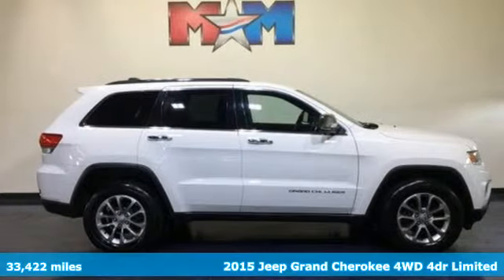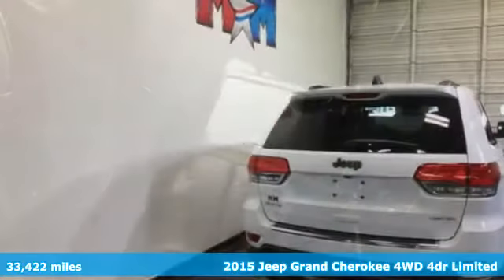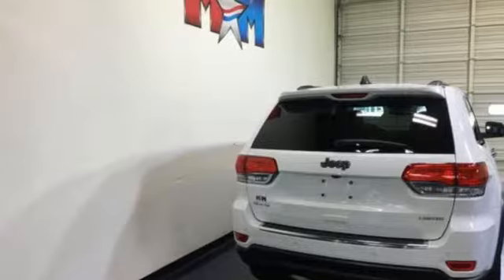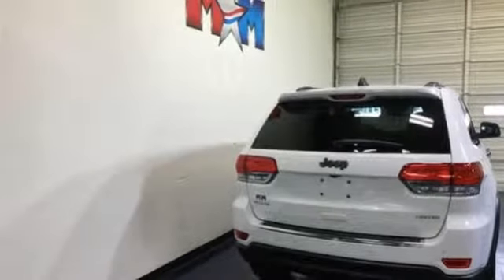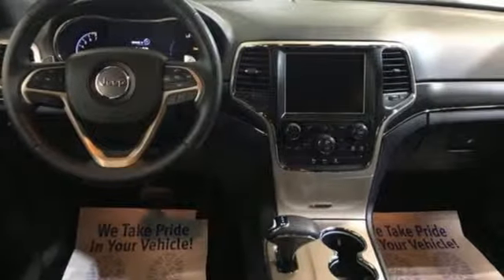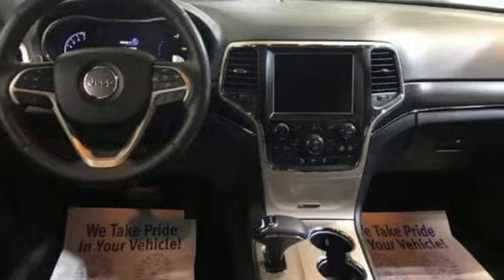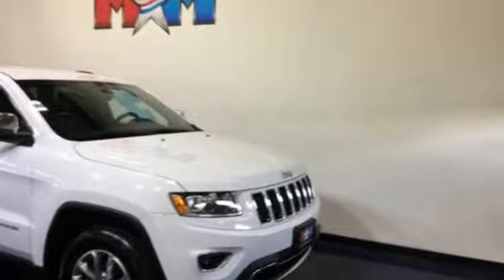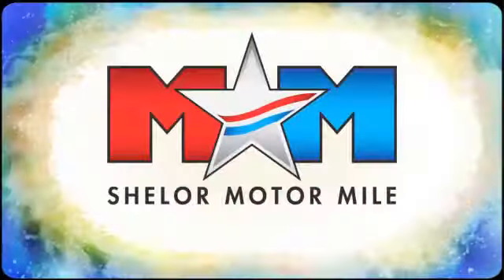Used 2015 Jeep Grand Cherokee Christiansburg VA Blacksburg, VA X54471 - SOLD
Year: 2015
Make: Jeep
Model: Grand Cherokee
Trim: 4WD 4dr Limited
Engine: 3.6L V6 Cylinder Engine
Transmission: 8-Speed A/T
Color: Bright White Clear Coat
Interior: BLACK
Mileage: 33422
Stock #: X54471
VIN: 1C4RJFBGXFC130733
CARFAX 1-Owner, GREAT MILES 33,422! FUEL EFFICIENT 24 MPG Hwy/17 MPG City! Heated Leather Seats, Nav System, Power Liftgate, Heated Rear Seat, Remote Engine Start, iPod/MP3 Input, Back-Up Camera, ENGINE: 3.6L V6 24V VVT CLICK ME!br /br /KEY FEATURES INCLUDEbr /Leather Seats, 4x4, Power Liftgate, Heated Driver Seat, Heated Rear Seat, Back-Up Camera, iPod/MP3 Input, Aluminum Wheels, Remote Engine Start, Dual Zone A/C, Heated Seats, Heated Leather Seats. Rear Spoiler, Privacy Glass, Keyless Entry, Remote Trunk Release, Steering Wheel Controls. br /br /OPTION PACKAGESbr /RADIO: UCONNECT 8.4 NAV SIRIUSXM Travel Link, HD Radio, GPS Navigation, Uconnect Access, For Details Visit DriveUconnect.com, 8.4 Touchscreen Display, Roadside Assistance & 9-1-1 Call, Integrated Voice Command w/Bluetooth, SIRIUSXM Traffic, QUICK ORDER PACKAGE 23H Engine: 3.6L V6 24V VVT, Transmission: 8-Speed Automatic (845RE), High Pressure Tires Tracking, ENGINE: 3.6L V6 24V VVT (STD), TRANSMISSION: 8-SPEED AUTOMATIC (845RE) (STD). br /br /EXPERTS CONCLUDEbr /Edmunds.com's review says If you want a midsize SUV that does a little of everything, the 2015 Jeep Grand Cherokee is the way to go. Its well-trimmed cabin is comfy for five, and it's one of the few remaining utility vehicles that can handle both off-road trails and daily commutes.. Great Gas Mileage: 24 MPG Hwy. br /br /PURCHASE WITH CONFIDENCEbr /CARFAX 1-Owner br /br /VISIT US TODAYbr /At Shelor Motor Mile we have a price and payment to fit any budget. Our big selection means even bigger savings! Need extra spending money? Shelor wants your vehicle, and we're paying top dollar! br /br /Tax DMV Fees & $597 processing fee are not included in vehicle prices shown and must be paid by the purchaser. Vehicle information is based off standard equipment and may vary from vehicle to vehicle. Call or email for complete vehicle specific informatiobr / Chevrolet Ford Chrysler Dodge Jeep & Ram prices include current factory rebates and incentives some of which may require financing through the manufacturer and/or the customer must own/trade a certain make of vehicle. Residency restrictions apply see dealer for details and restrictions. All pricing and details are believed to be accurate but we do not warrant or guarantee such accuracy. The prices shown above may vary from region to region as will incentives and are subject to change.